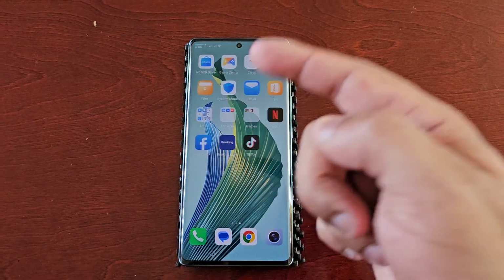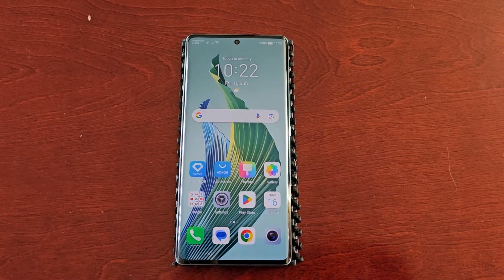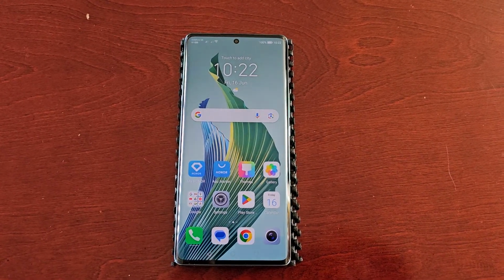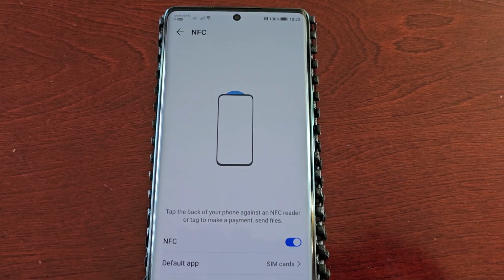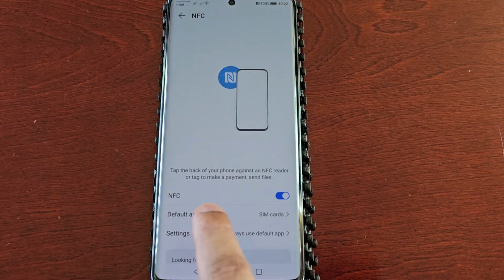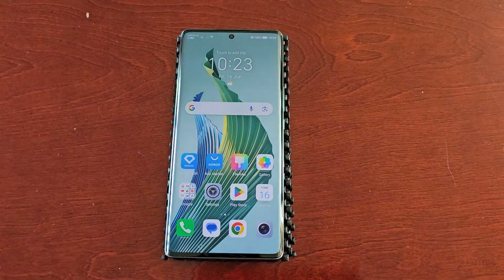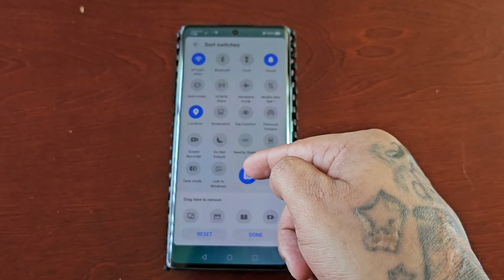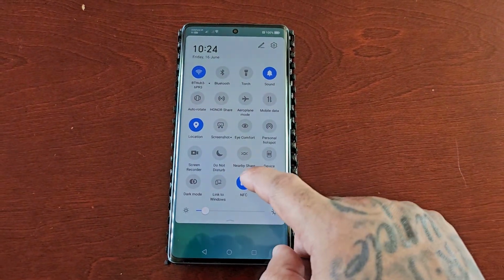Honor Magic 5 Lite 2 Ways to Turn On NFC to Make Contactless Payments Using Google Pay Or Send Files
NFC mobile payments are contactless payments that use near-field communication (NFC) technology to exchange data between readers and payment devices—like Apple Pay and Google Pay e-wallets in smartphones or tap-to-pay credit and debit cards.

NFC payments (often called “Tap to Pay” or simply “Tap” transactions) are widely used because they are contactless, encrypted, and highly secure. Plus, they can help speed up the checkout process.